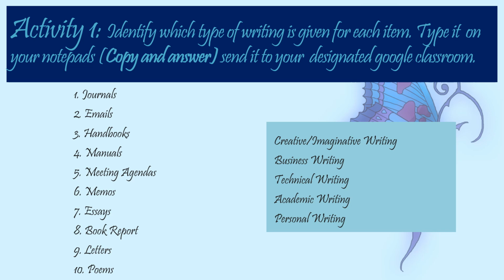Creative Writing vs Other forms of Writing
Having difficulty with my mic, bear with me :)